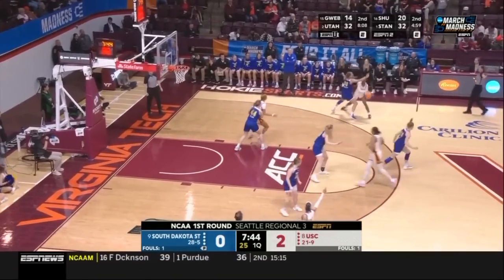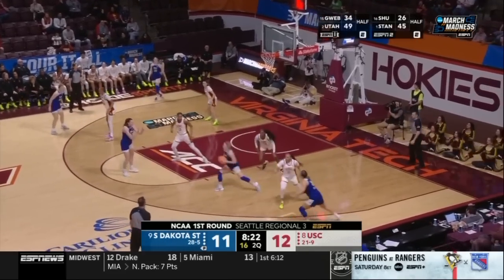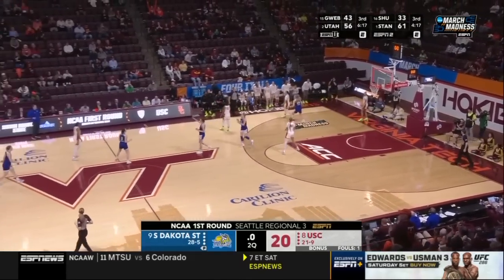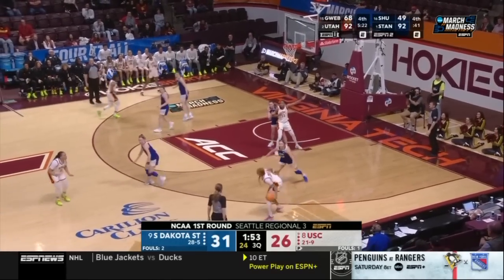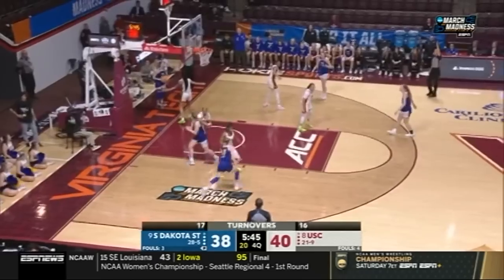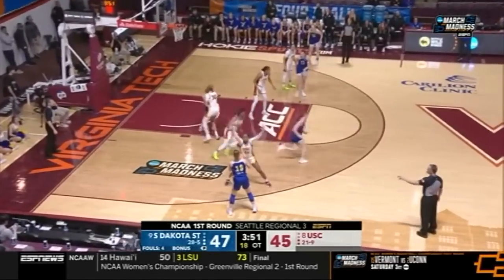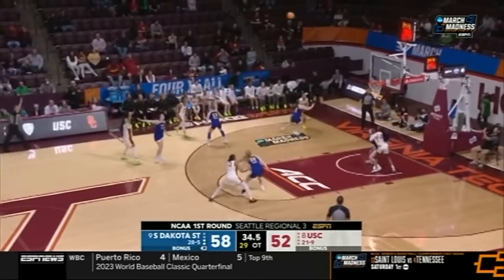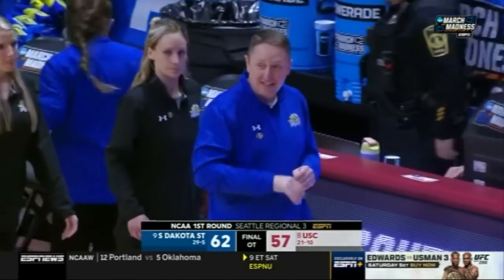South Dakota State vs. USC - First Round NCAA tournament extended highlights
After USC hit a late three to send it to OT, South Dakota State prevailed 62-57 in the first round of the 2023 women's NCAA tournament. Watch the full extended highlights here.

marchmadnessmbb